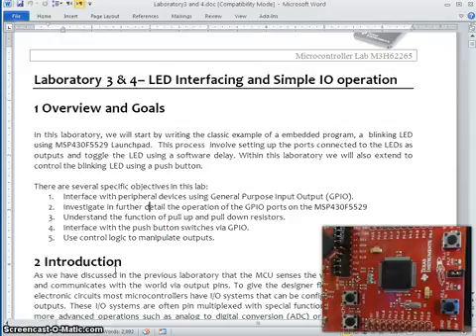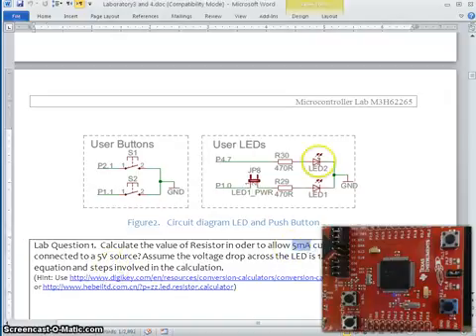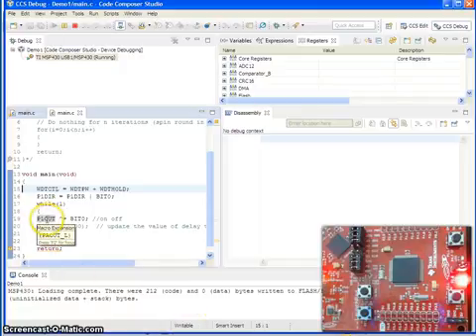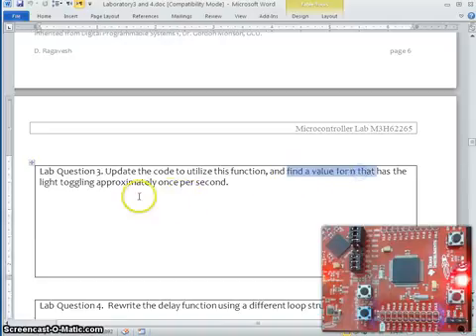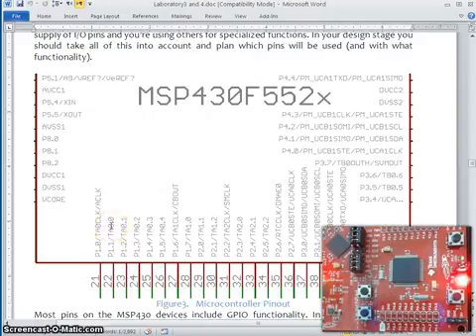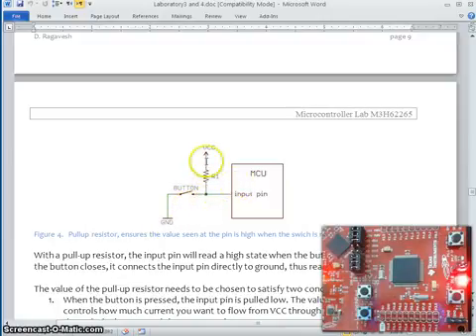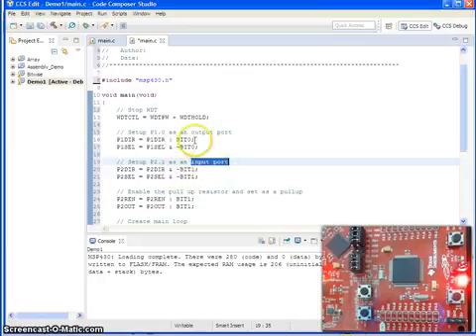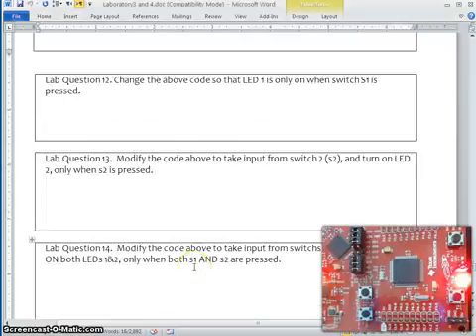Simple IO interface (LED & Push button) - MSP430 - Launchpad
This video describes step-by-step procedure for simple IO interface. It includes creating a project using MSP430 Launchpad MSP430F5529, source code explanation and debugging.